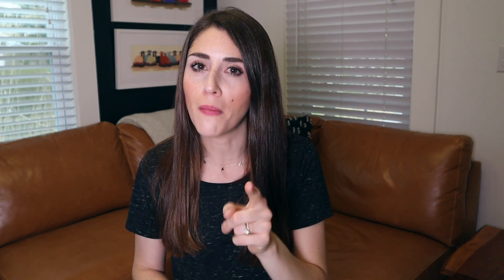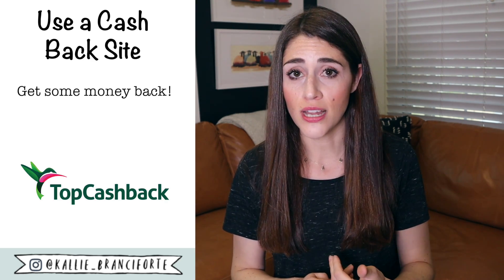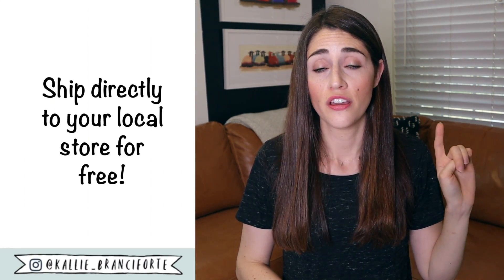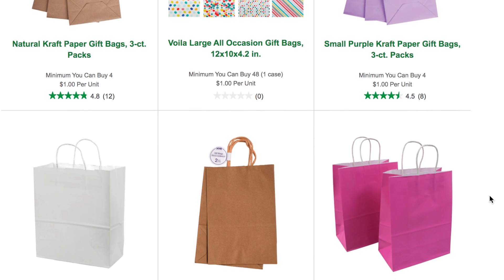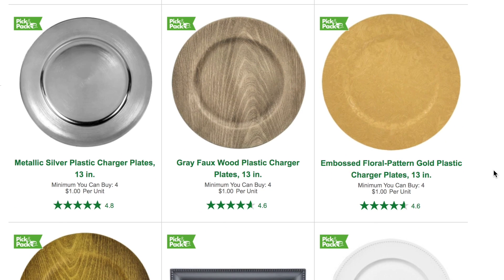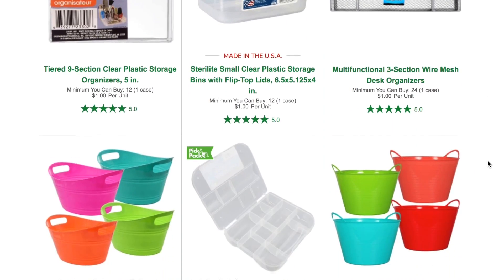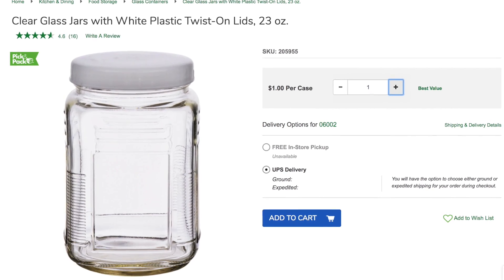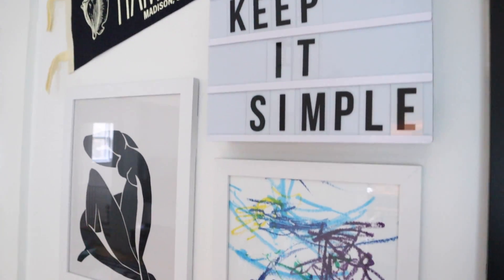Secrets to Shopping Dollar Tree Online | DollarTree.com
We don't always think about shopping Dollar Tree online, but DollarTree.com actually can be a great place to stock up one some good things! I'm dishing all the secrets for shopping online at dollartree.com

GET PAID TO SHOP YOUR FAVORITE STORES:
Get a $5 sign-up bonus when you spend your first $25 using TopCashback when you use this

Here you'll find videos on topics on things a well-caffeinated woman needs to know including life hacks, budgeting, frugal shopping, mom life, and more!